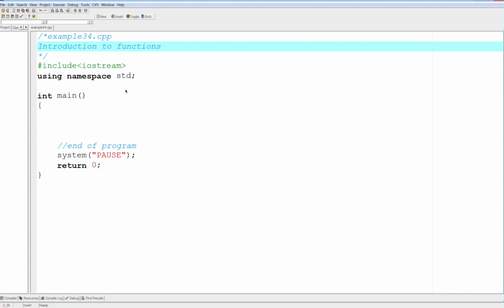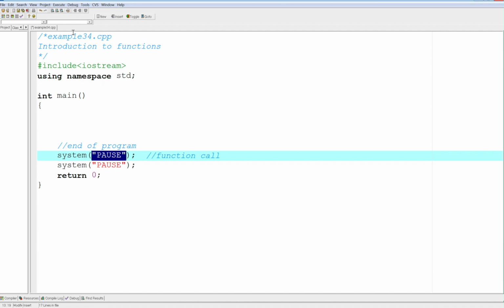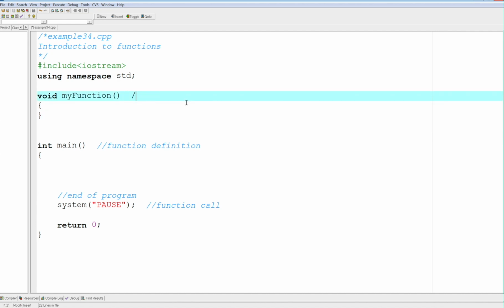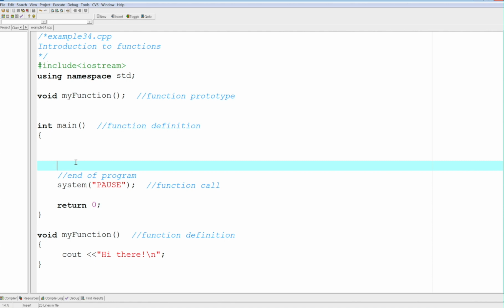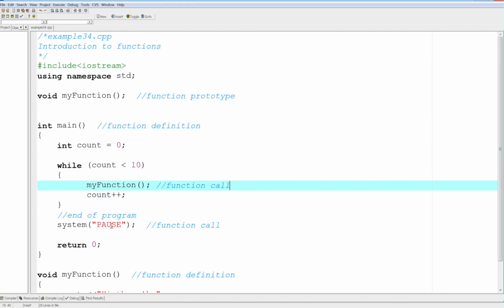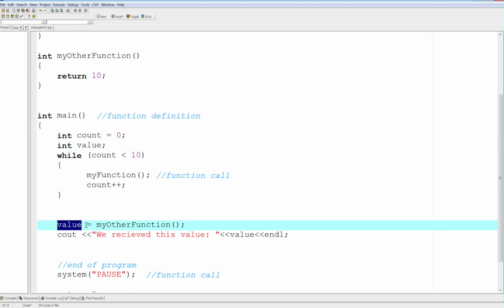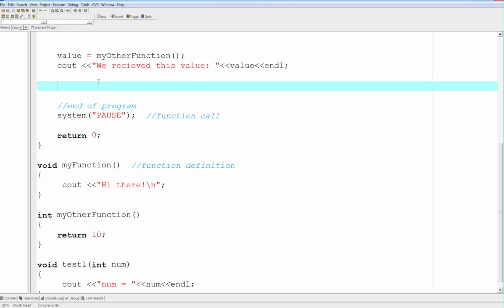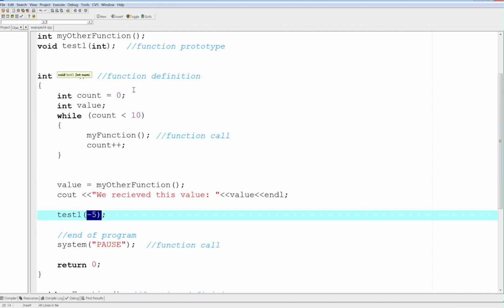C++ Functions Part 1